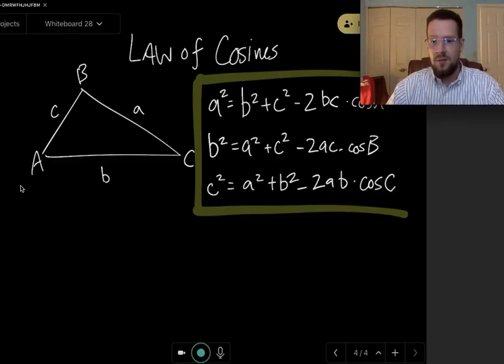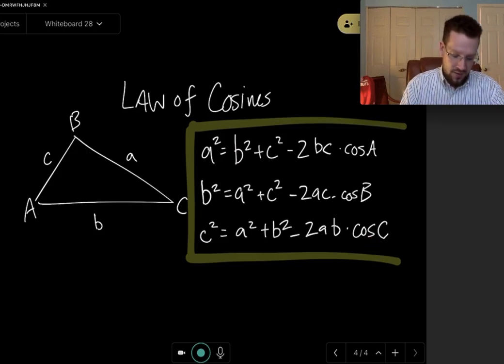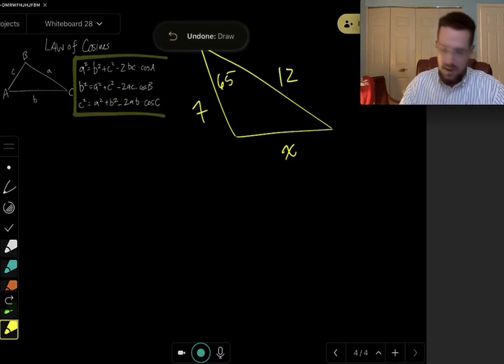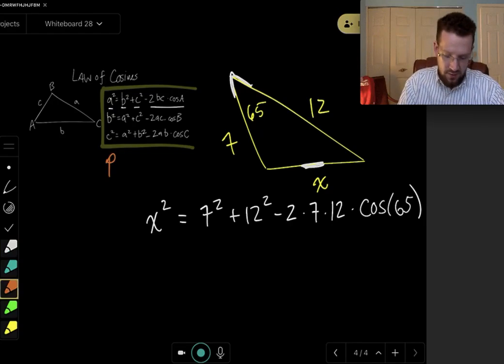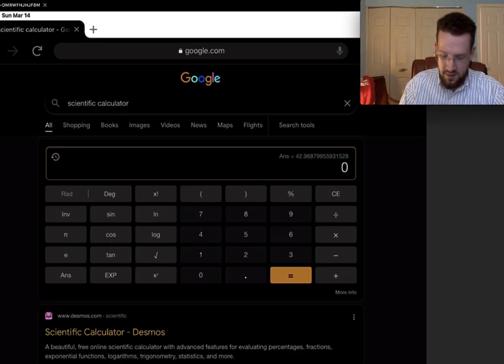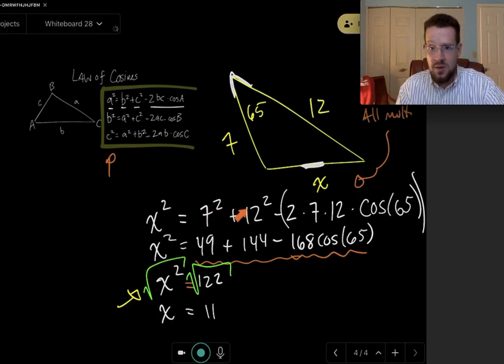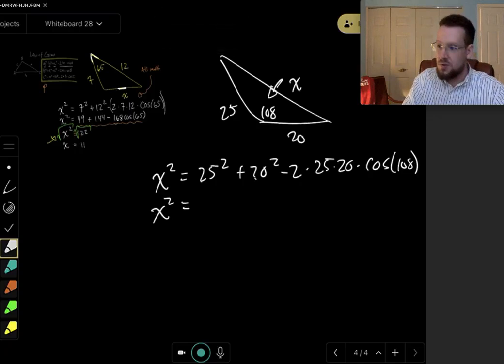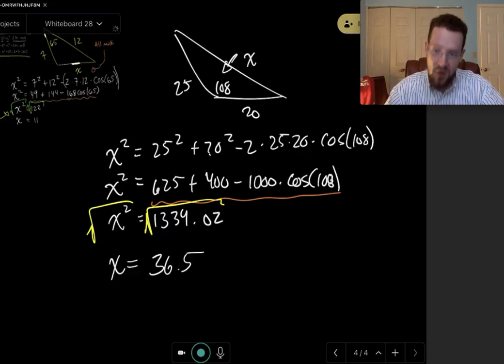law of cos sides